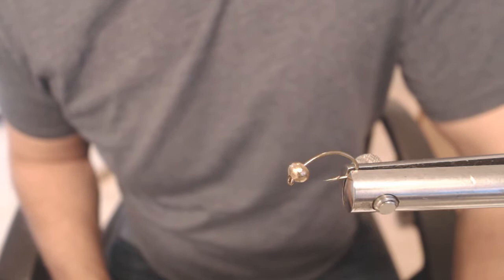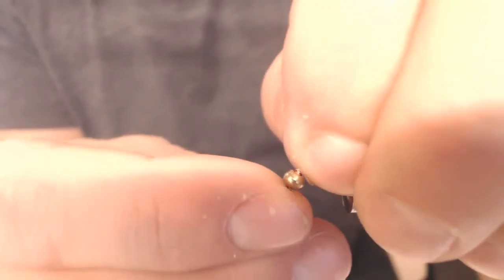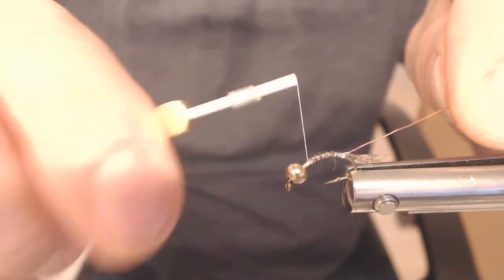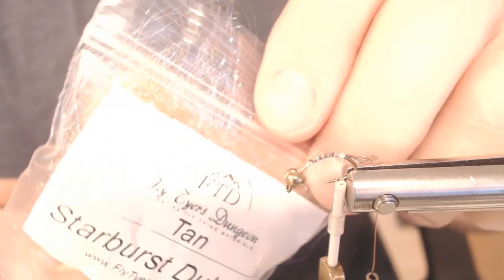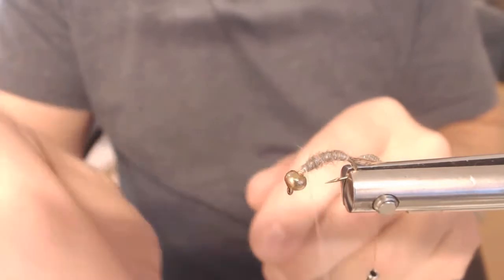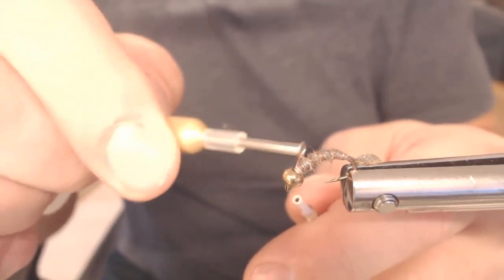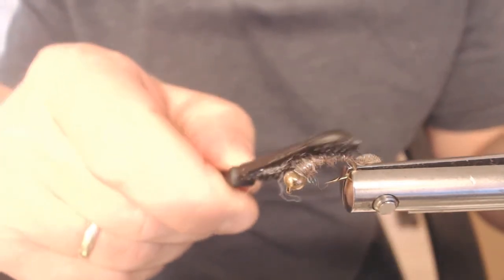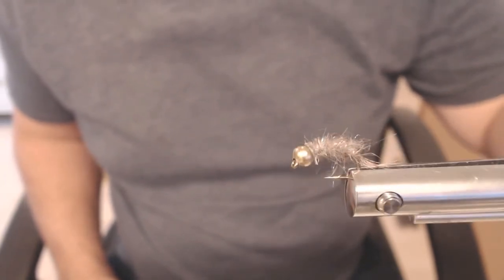Hareørenymfa Bundet av fluebinder: Per Ivar Ekeberg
Gullhode fortynget Hareørenymfe